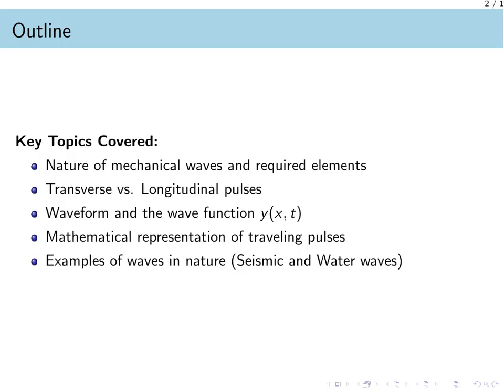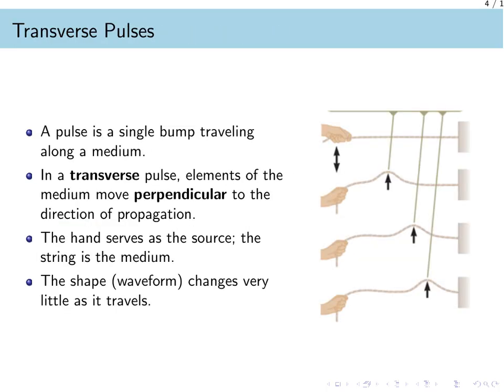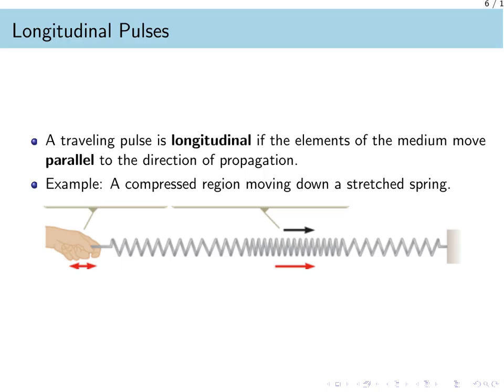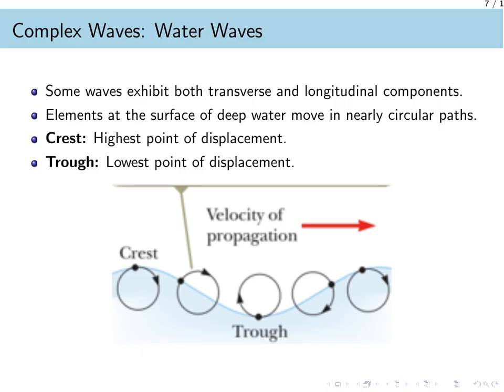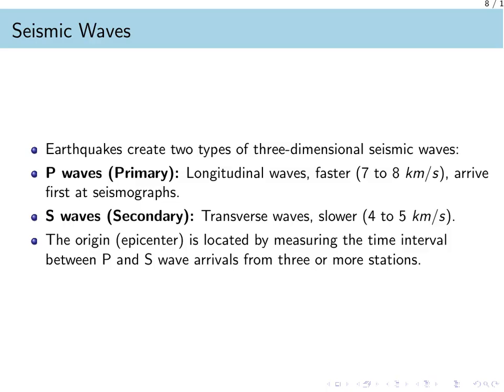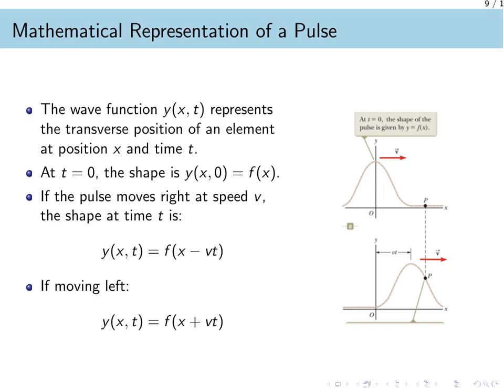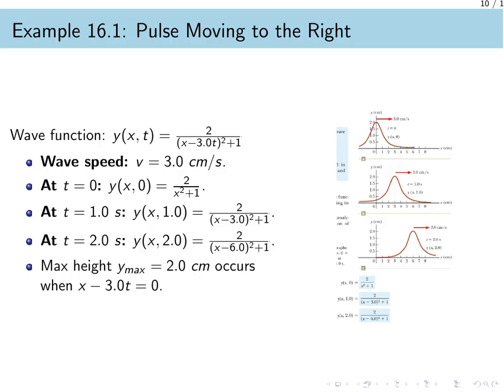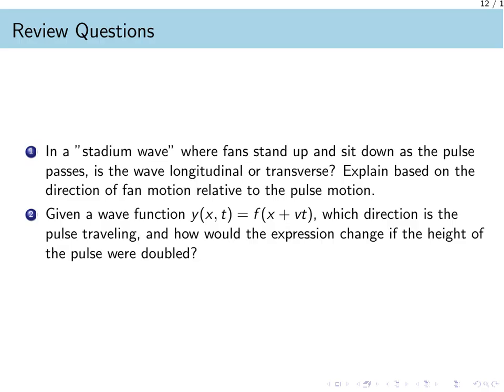16.1 Propagation of A Disturbance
16.1 Propagation of A Disturbance